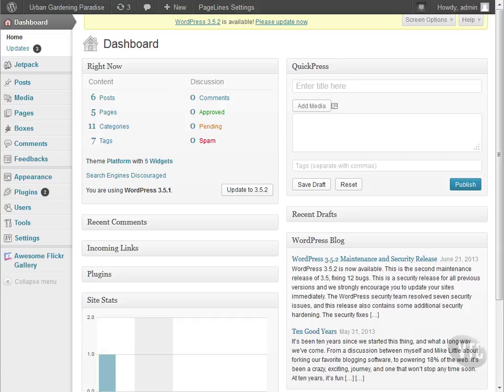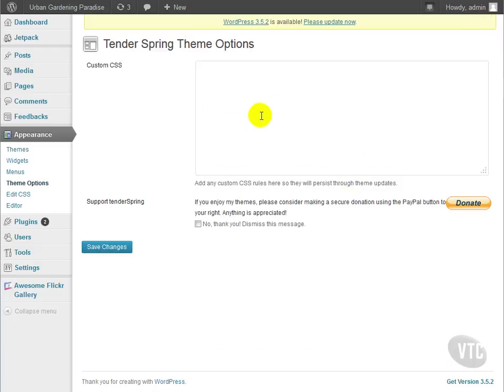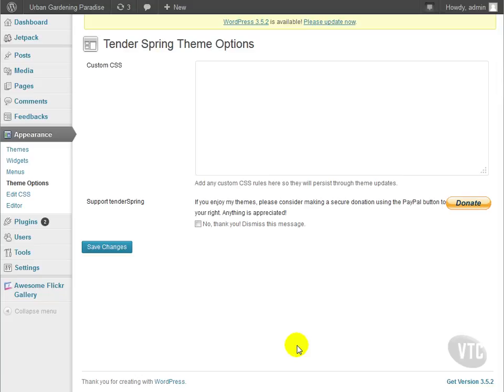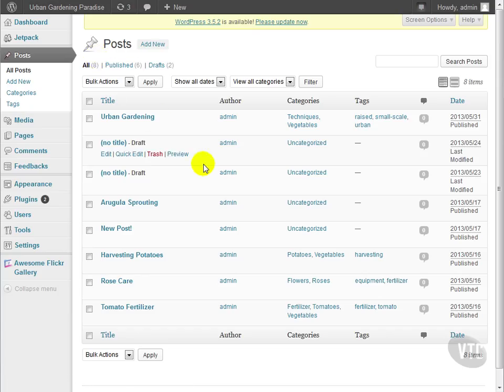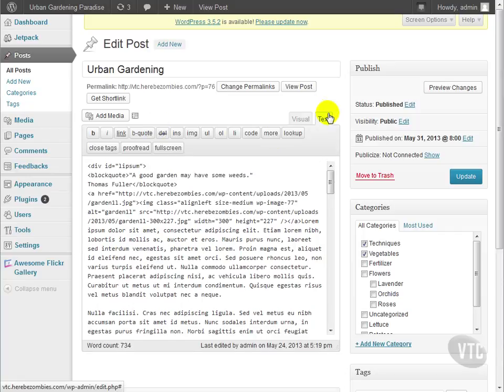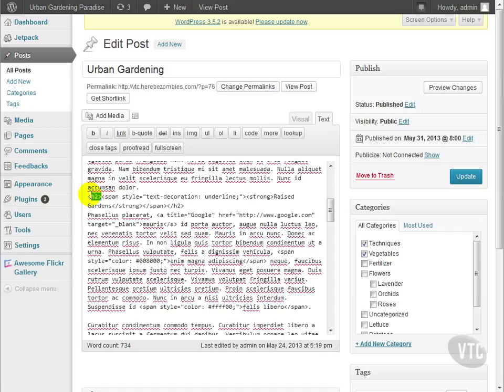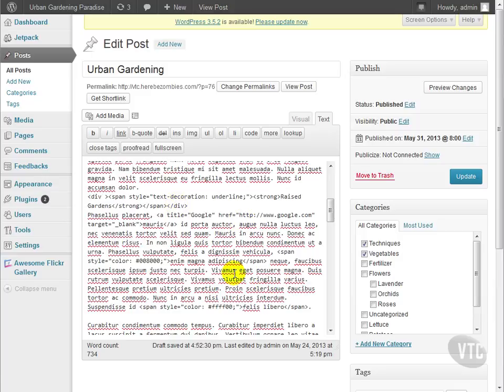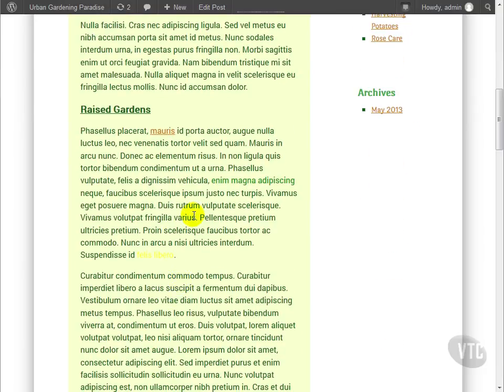(6)Look and Feel ( Advanced Customization pt 1)